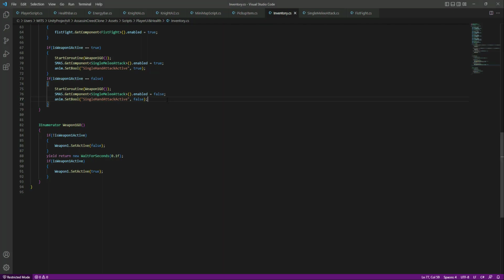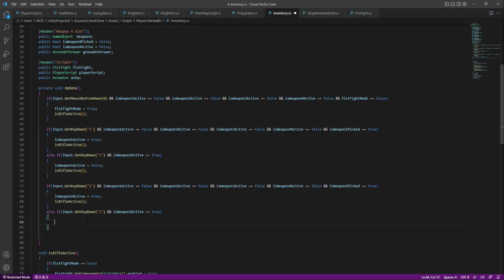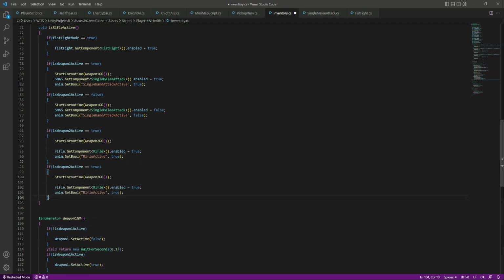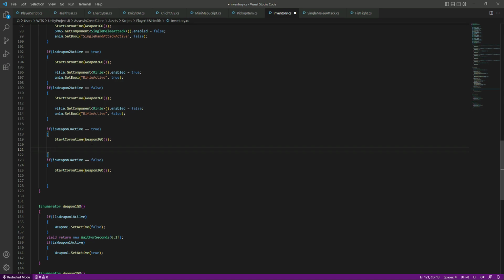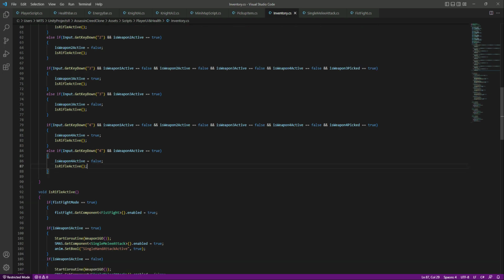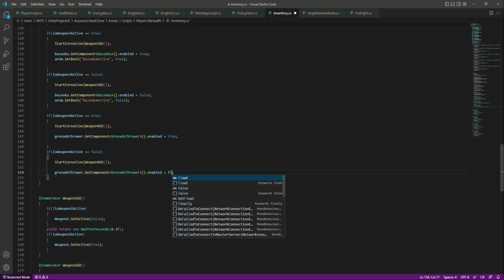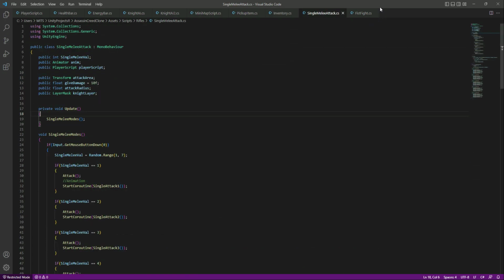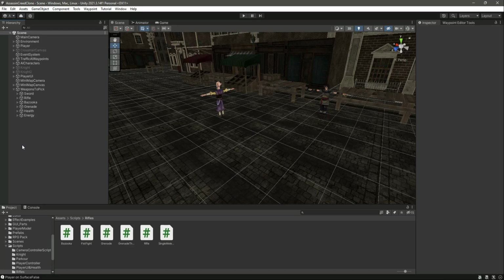Unity Inventory | Select Items from Inventory | Build iOS & Android Unity 3D Game